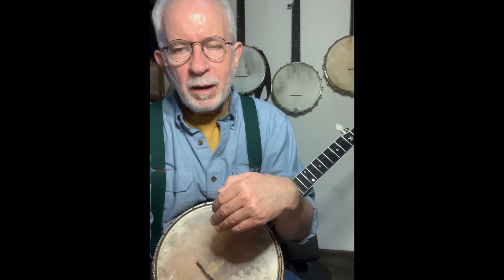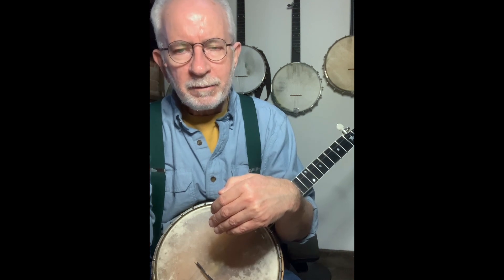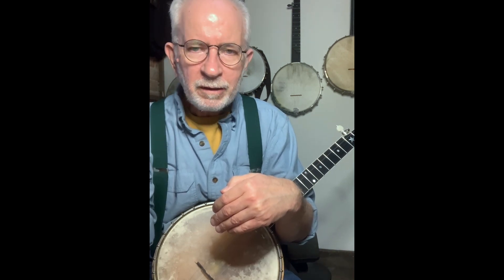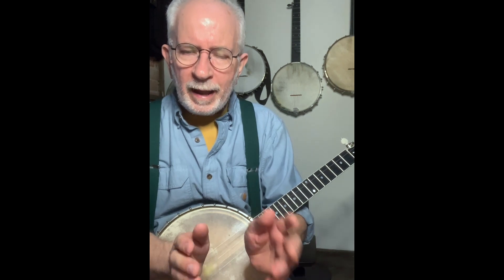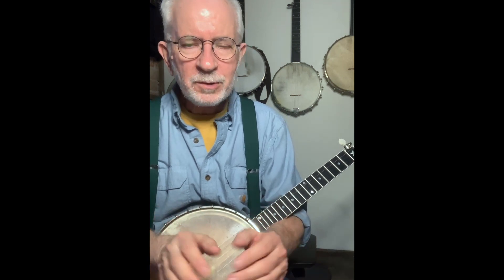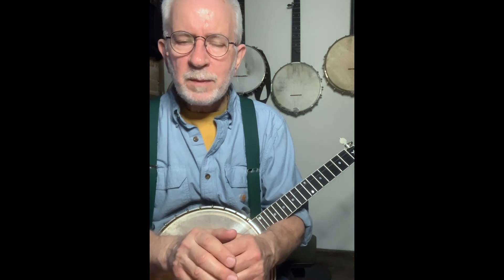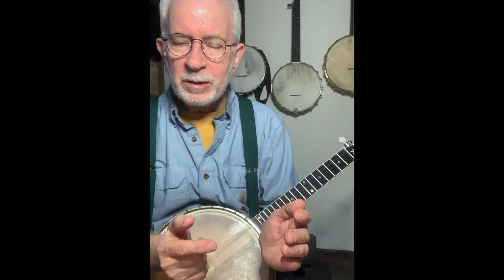Banjo Talk: Why doesn't a tune sound right when I slow down to practice?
Does it seem that when you practice a new song/tune slowly that it doesn't sound right? In this video, I explore that dilemma, and share some thoughts about how to address it.